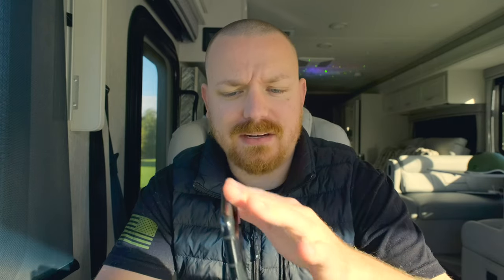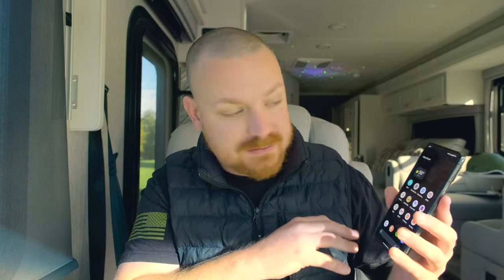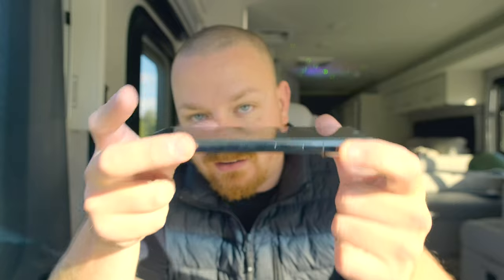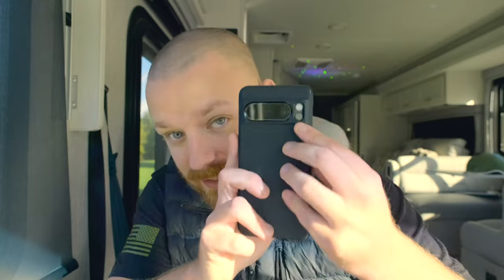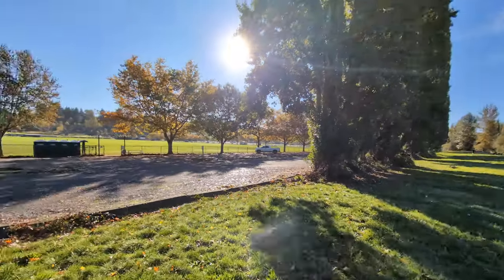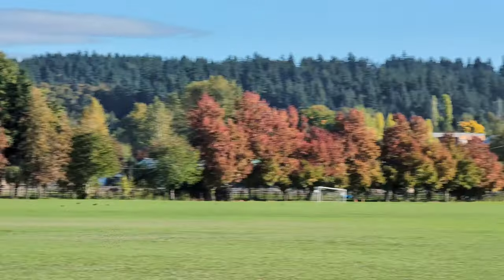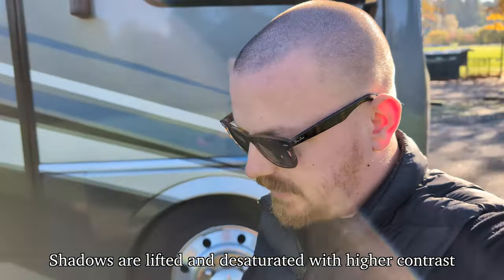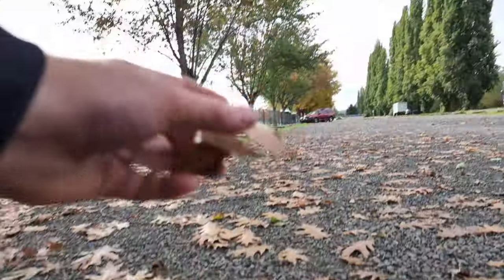Why You'll Love the Pixel 8 Pro | Review